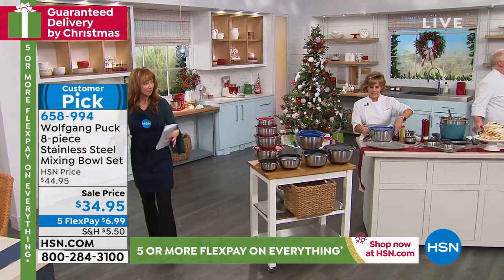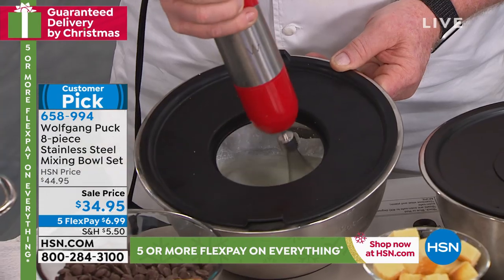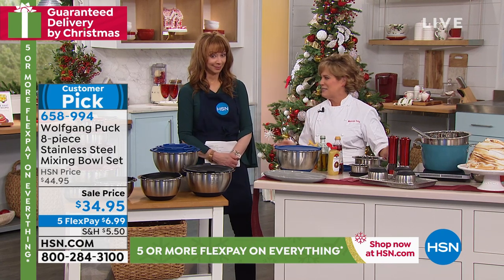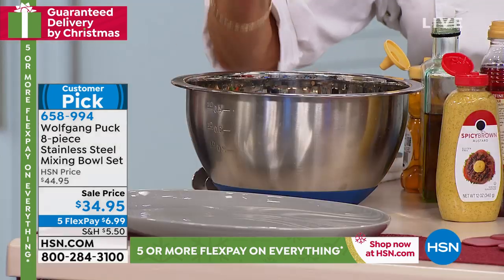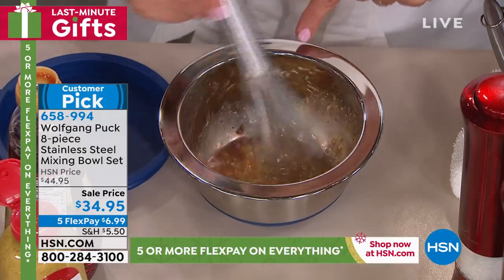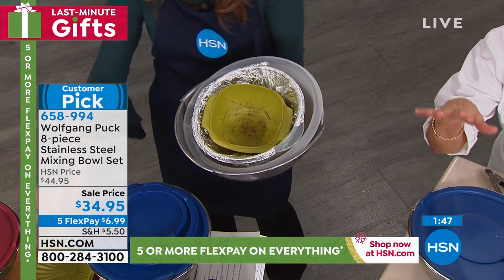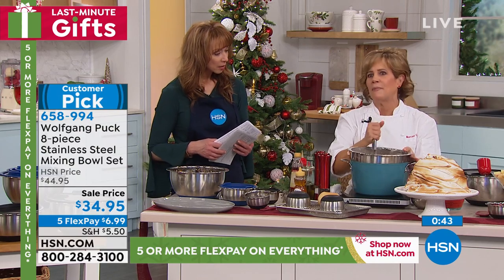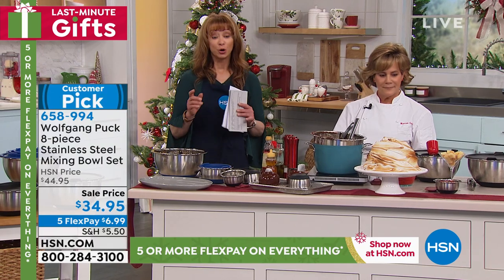Wolfgang Puck 8piece Stainless Steel Mixing Bowl Set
Made of stainless steel with ovensafe, nonskid silicone bases, this set of mixing bowls is ready for whatever's on the menu. Wideedge rims make them easy to handle and deep sides help keep splatters to a minimum. Plus, plastic lids mean storing leftovers will be simple.

    1 qt. Mixing bowl with lid
    2 qt. Mixing bowl with lid
    3 qt. Mixing bowl with lid
    5 qt. Mixing bowl with  lid